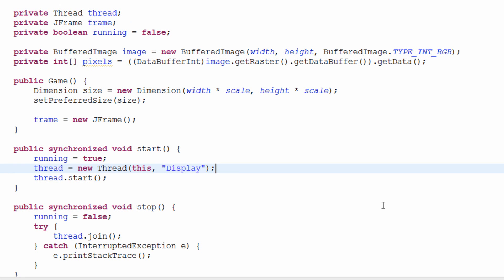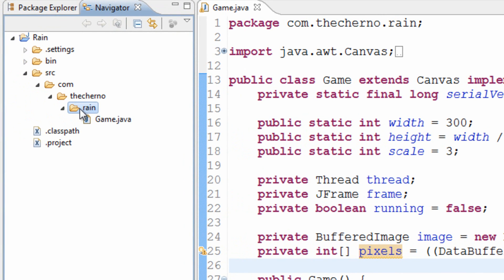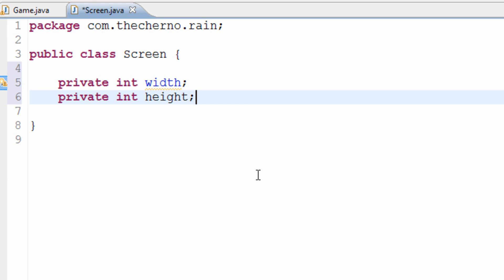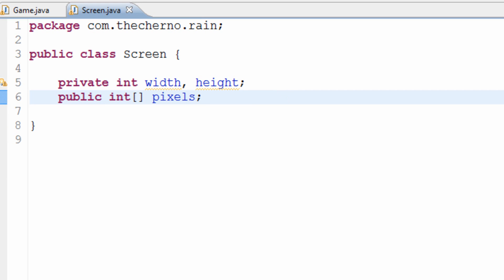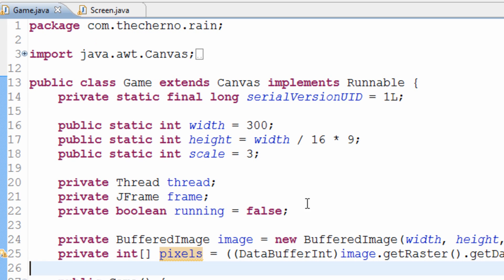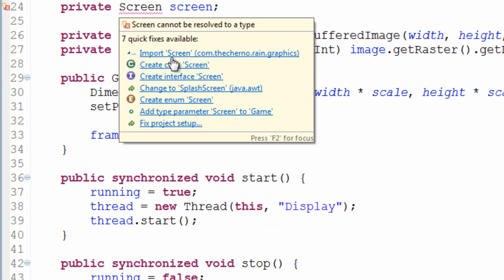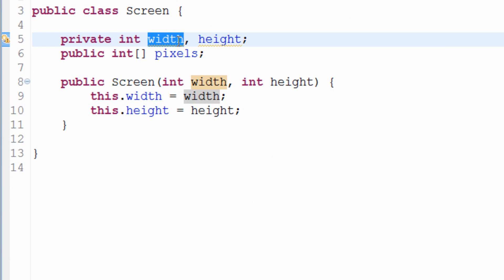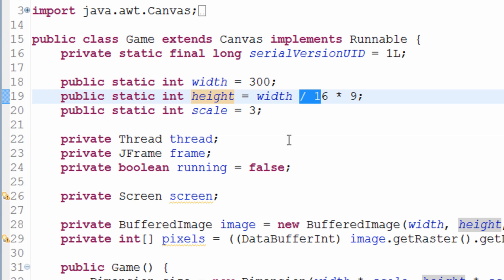Game Programming - Episode 8 - The Screen Class